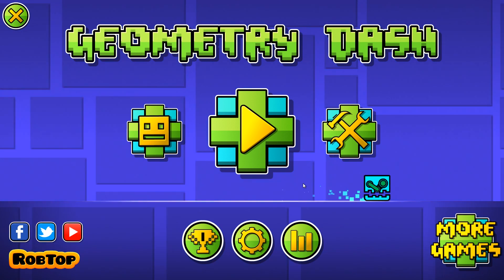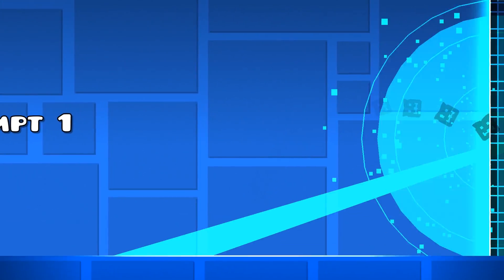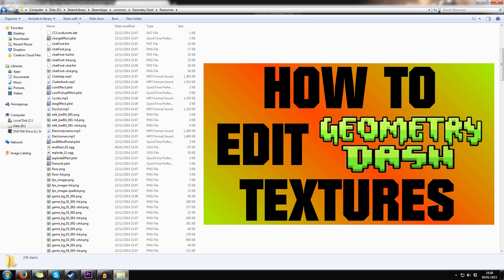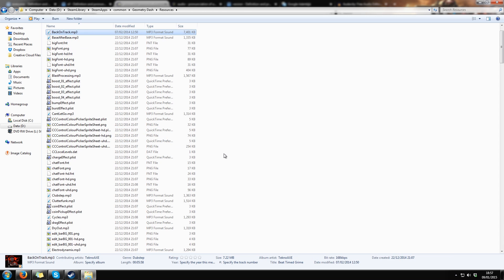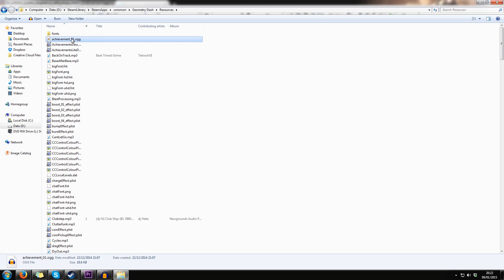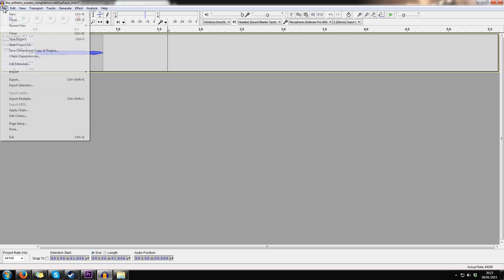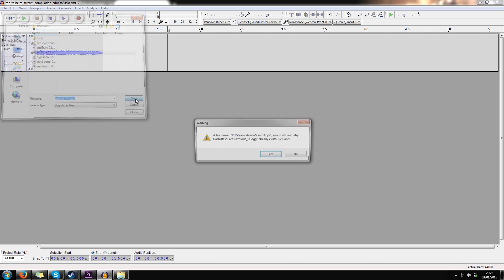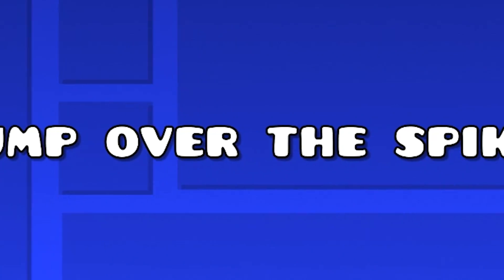Geometry Dash Tutorial - How To Edit Audio [Steam version, HD]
Geometry Dash level requests, featured levels, demons, offical levels and my own levels!

What's up everyone, today I want to show you how to edit Geometry Dash audio. This allows you to do some cool things :D